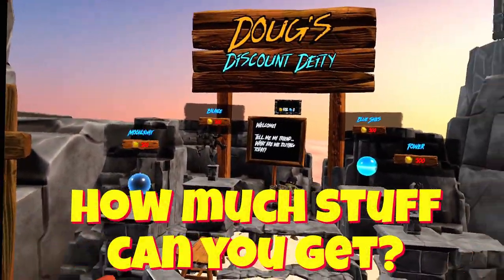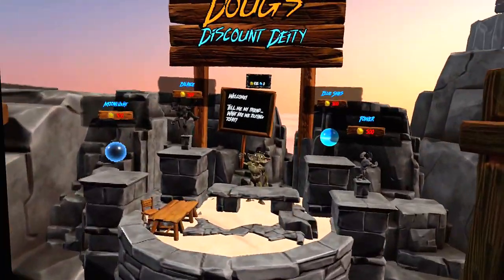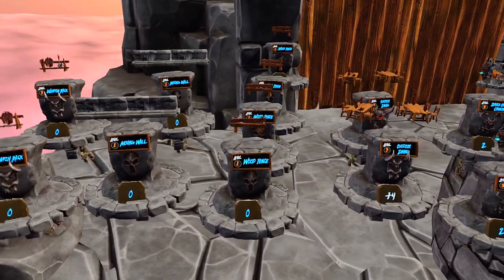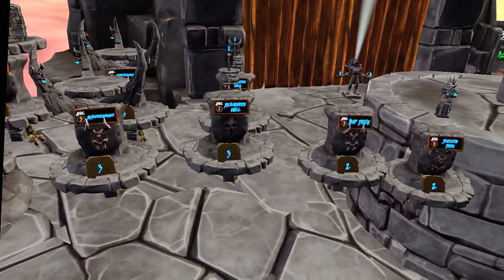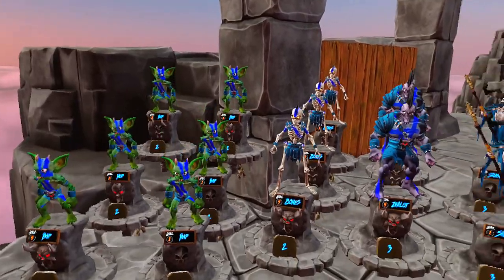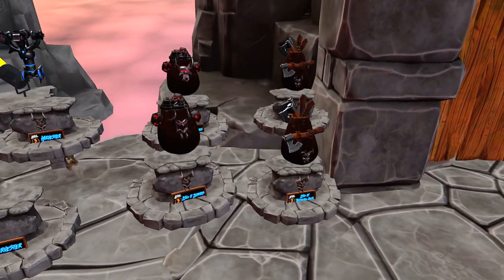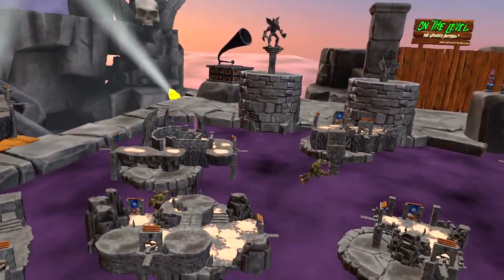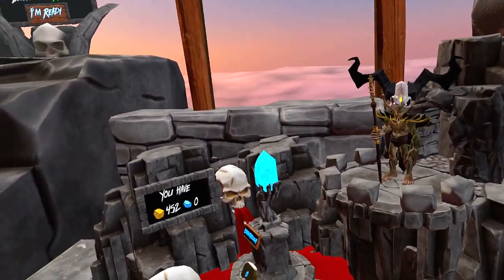Barbaria- Minions, Weapons & More (Quest 2 & Steam)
Barbaria has a bunch of minions, weapons and building improvements that you can buy, receive as a reward or earn from completing challenges.  Almost everything can be configured the way you want.  However, you are limited in the number of any one type of minion, weapon, improvement or champion you can have.

This is a very quick video to show you exactly how many of each different item that you can actually have.

00:00 Intro/ Tuesday
00:45 Improvements
01:33 Minions
01:52 Weapons
 02:22 Segments
02:41 Extro/Messing around